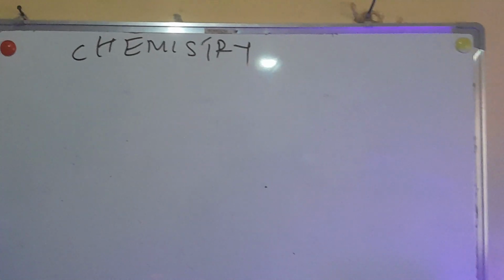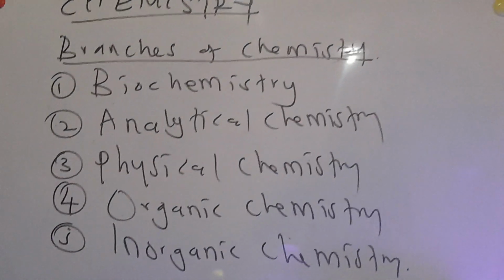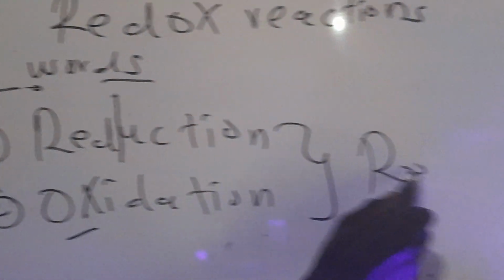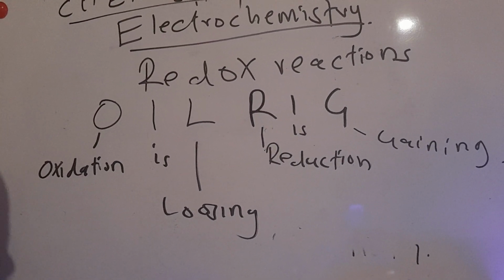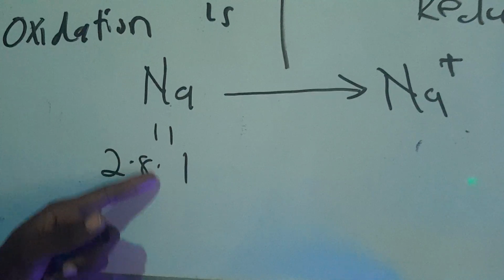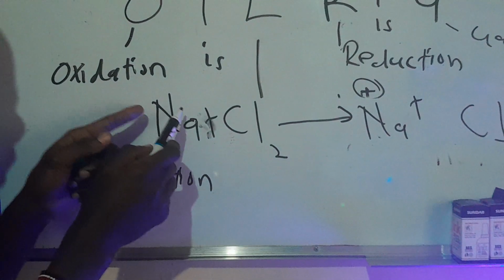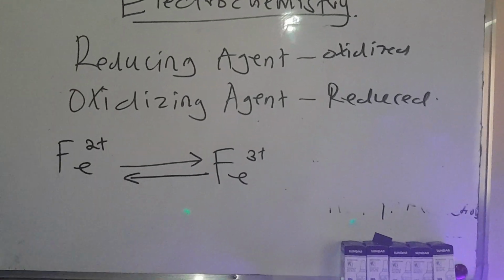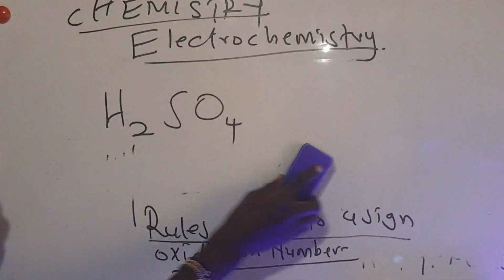Electrochemistry Lesson 1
Electrochemistry in Simple terms